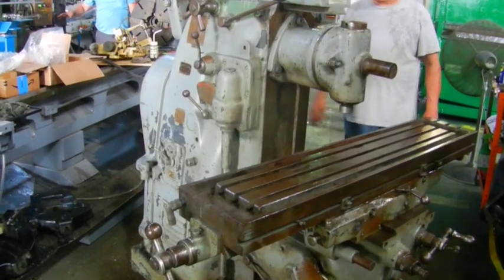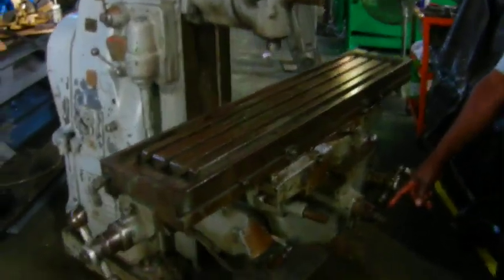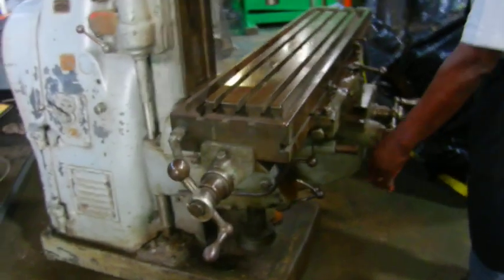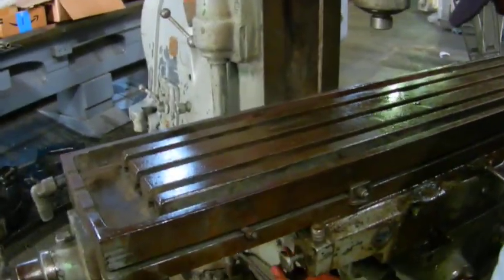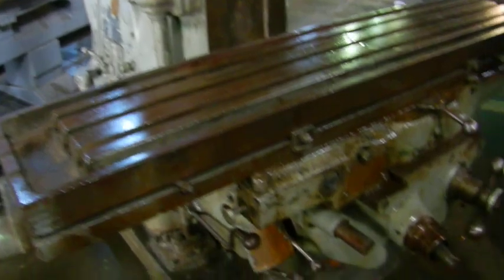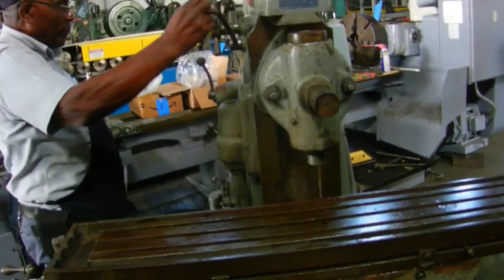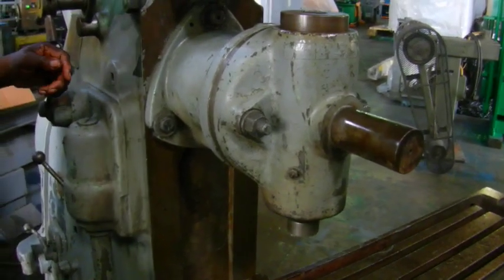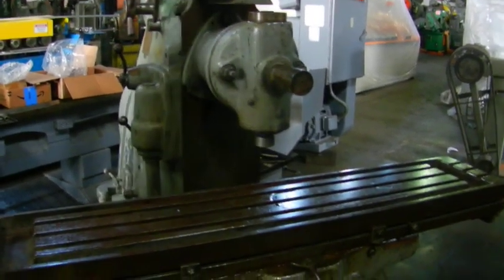Cincinnati #2 Horizontal Milling Machine with Vertical Head Attachment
Here we have a used Cincinnati #2 Horizontal Milling Machine with Vertical Head Attachment.  The nice thing about this is mill is that it has the optional vertical head for added work.